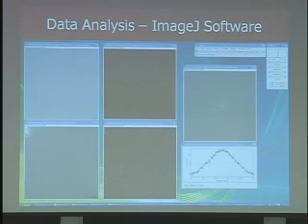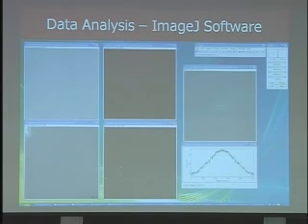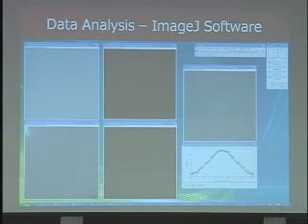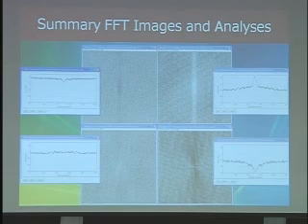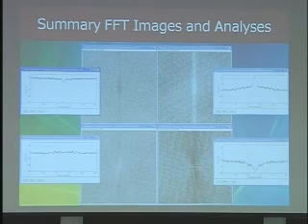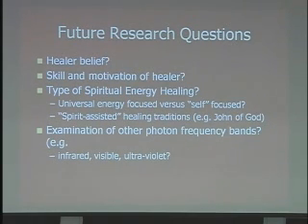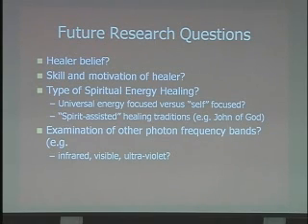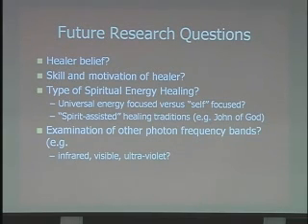SSE Talks - Intention and Gamma Rays - Gary Schwartz - 2/3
Title: Effects Of Spiritual Energy Healing Intentions On Patterns Of Cosmic Rays

Summary: Special cameras might have captured unusual, high-frequency cosmic or gamma rays emitted during "energy healing" sessions.  ANOVA reveals high statistical significance.

About the Author(s): Gary E. Schwartz is a Professor of Psychology, Medicine, Neurology, Psychiatry, and Surgery, and Director of the Laboratory for Advances in Consciousness and Health, at The University of Arizona in Tucson.  He is also Corporate Director of Development of Energy Healing at Canyon Ranch.